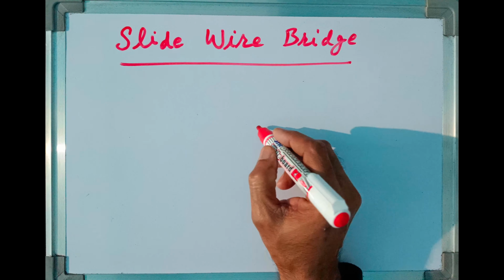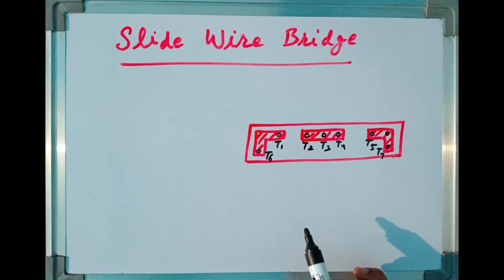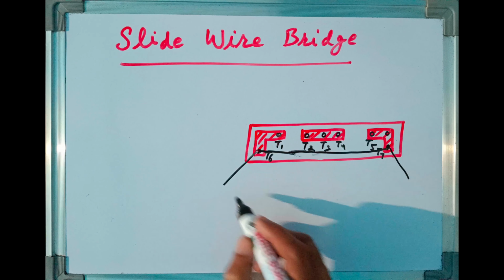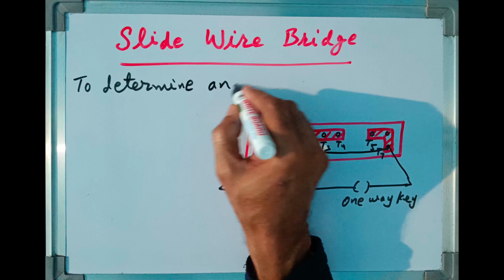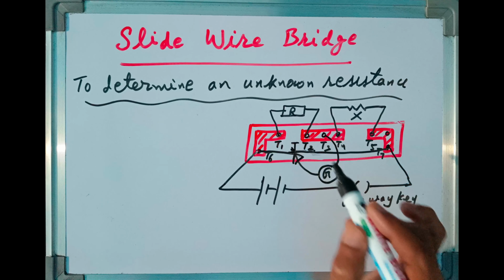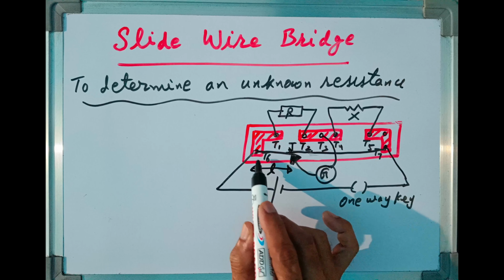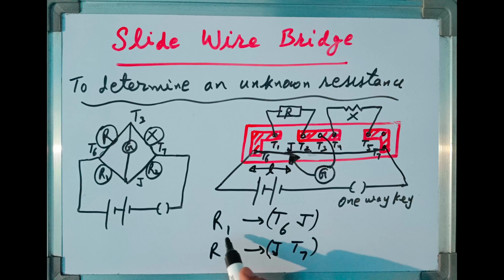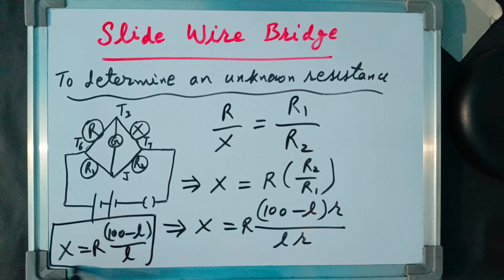SLIDE WIRE BRIDGE | NJPhysics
* Slide wire bridge apparatus
* Use of Wheat stone bridge principle
* Determination of unknown resistance